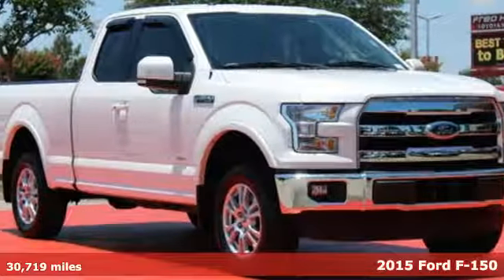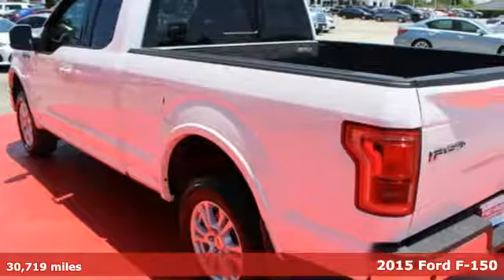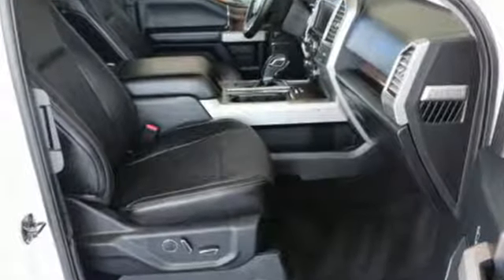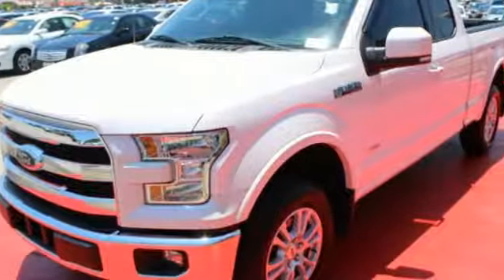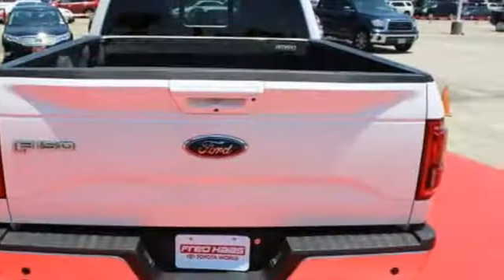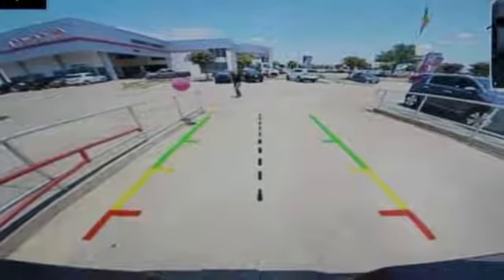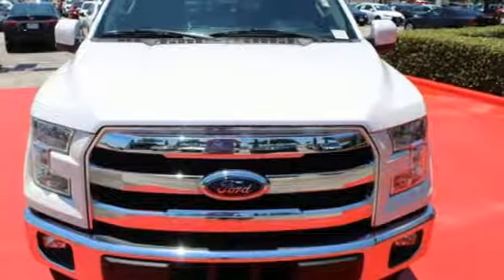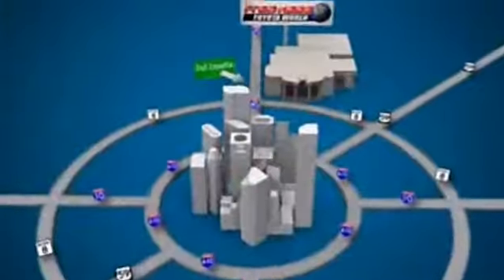Used 2015 Ford F-150 Spring TX, TX FKD34115P - SOLD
Year: 2015
Make: Ford
Model: F-150
Trim: Lariat
Engine: 6 Cyl. 2.7 L
Transmission: Automatic
Color: White
Mileage: 30719
Stock #: FKD34115P
VIN: 1FTEX1CP1FKD34115
This Ford F-150 has a dependable Twin Turbo Regular Unleaded V-6 2.7 L/164 engine powering this Automatic transmission. Wheels: 18 Machined-Aluminum -inc: silver painted pockets, Voice Activated Dual Zone Front Automatic Air Conditioning, Variable Intermittent Wipers.*This Ford F-150 Features the Following Options *Urethane Gear Shift Knob, Trip Computer, Transmission w/SelectShift Sequential Shift Control and Oil Cooler, Towing w/Trailer Sway Control, Tires: P265/60R18 BSW A/S, Tire Specific Low Tire Pressure Warning, Tailgate/Rear Door Lock Included w/Power Door Locks, Tailgate Rear Cargo Access, Systems Monitor, SYNC with MyFord Touch -inc: voice-activated, in-vehicle connectivity system, 8.0 center-stack touch screen w/audio control and compass, 2 USB charging ports, SYNC Services receive a complimentary 1 year prepaid subscription.*Living In The Fast Lane Doesn't Mean Compromising On Quality with This Ford F-150 Lariat *Carfax reports: No Damage Reported, No Accidents Reported.*Stop By Today *A short visit to Fred Haas Toyota World located at 20400 Interstate 45, Spring, TX 77373 can get you a trustworthy F-150 today!

Address:
20400 Interstate 45 North